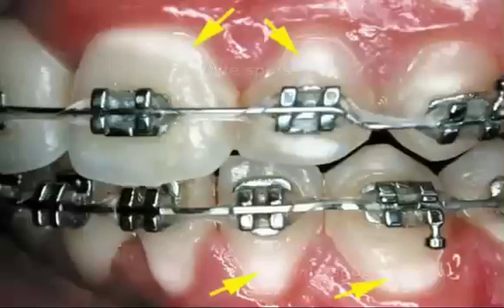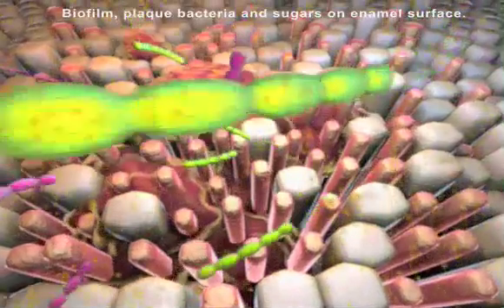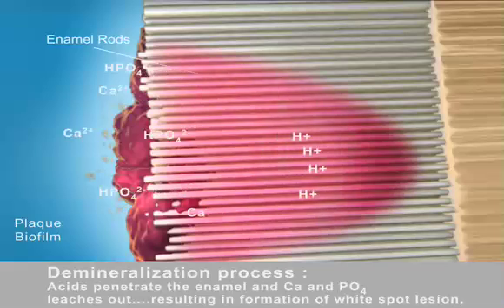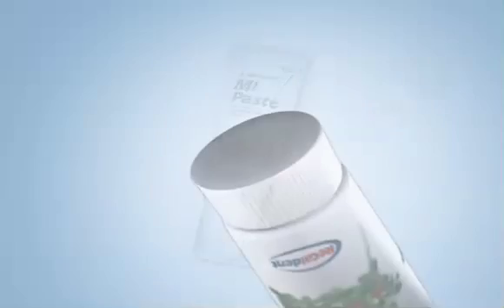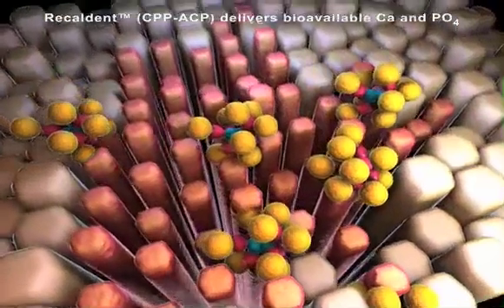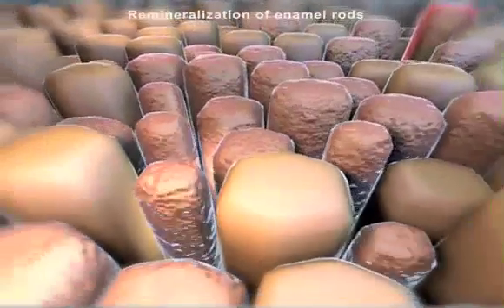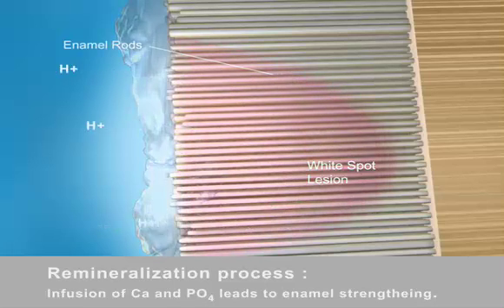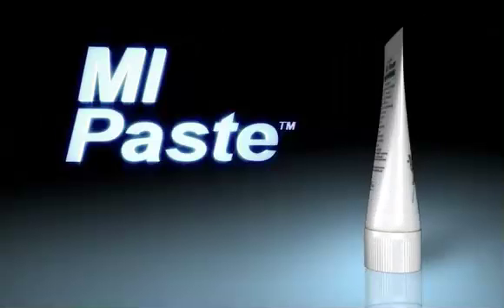Prospec™ MI Paste and MI Paste Plus™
MI Paste™ and MI Paste Plus™ with fluoride contains RECALDENT™ (CPP-ACP) and are preventative options used to correct the mineral imbalance by delivering a complex of supercharged calcium and phosphate ions to the enamel to form calcium phosphate crystals and remineralize the teeth. MI Paste™ and MI Paste Plus™ with fluoride reverse the effects of decalcification. Apply topically 1-2 times per day for 3-5 minutes.